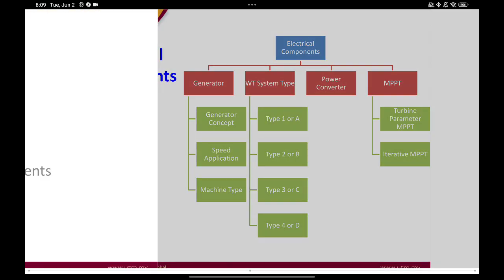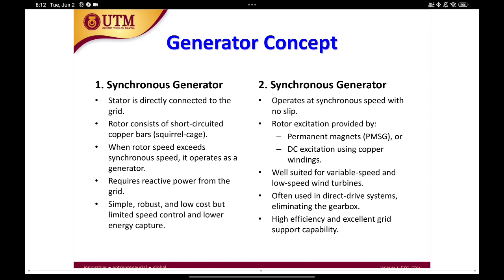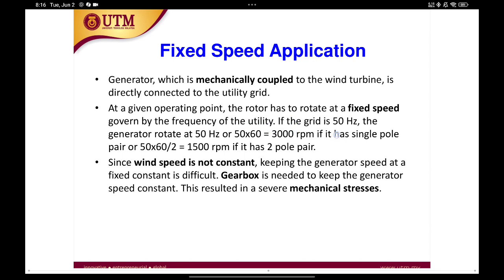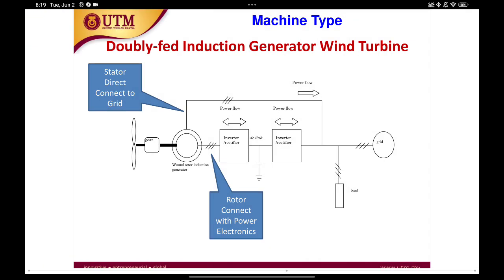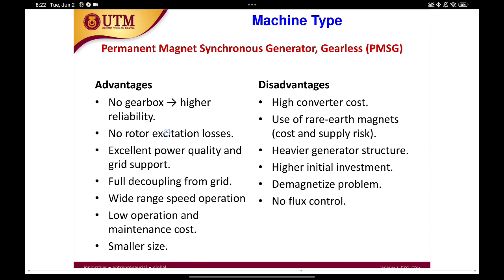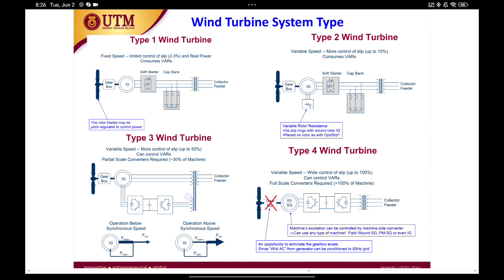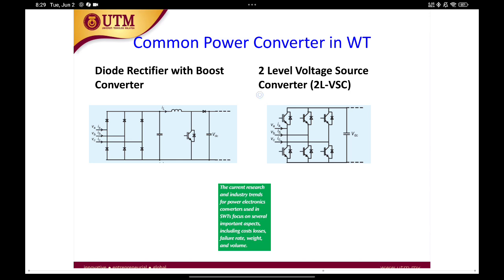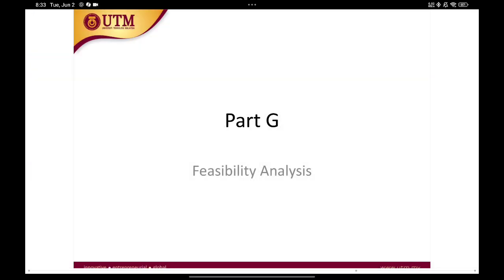Electrical Parts of Wind Turbine